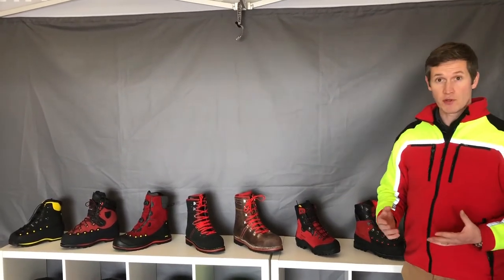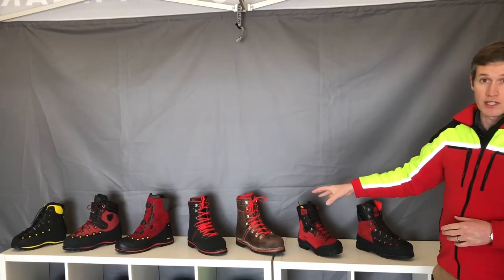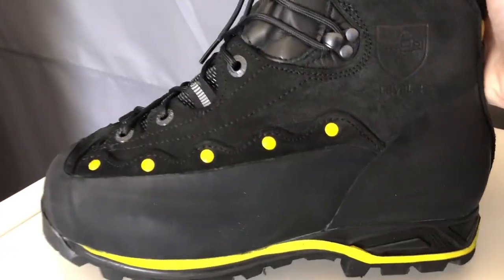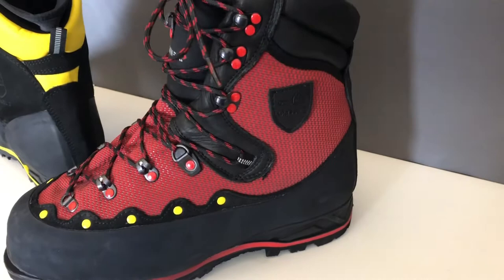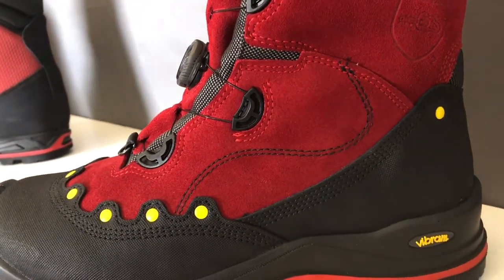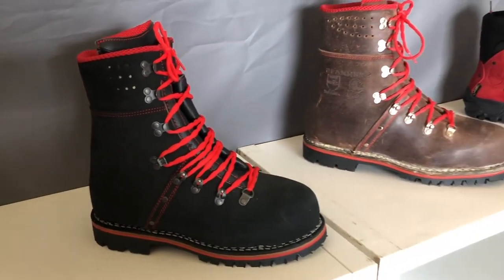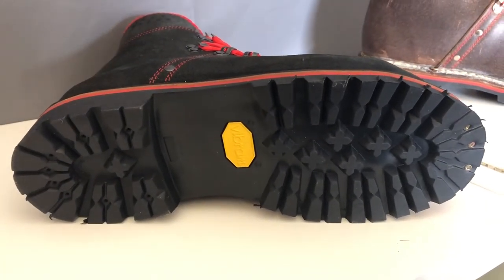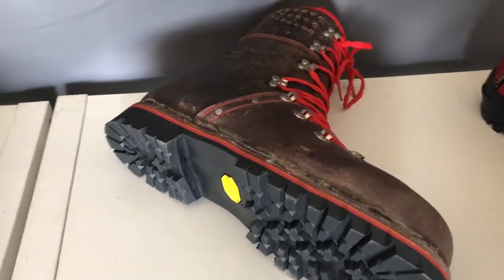Pfanner Chainsaw Boot Guide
A question we often get asked at shows is - Which chainsaw boot should I buy?

I always think that the boots that are most comfortable on your feet are the best ones for you and encourage customers to try them all on at our approved stockists.  You can narrow your choices down and budget does play a part.

This chainsaw boot guide is aimed to give you a quick overview of the 7 boots in the Pfanner Austria lineup.